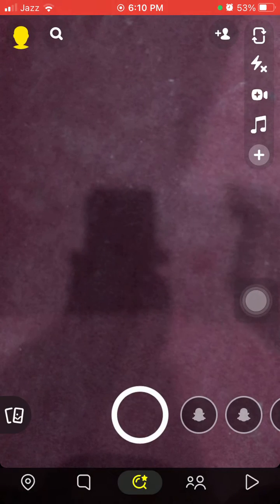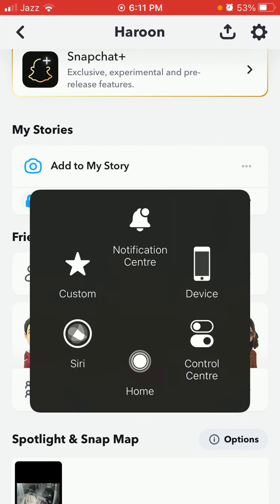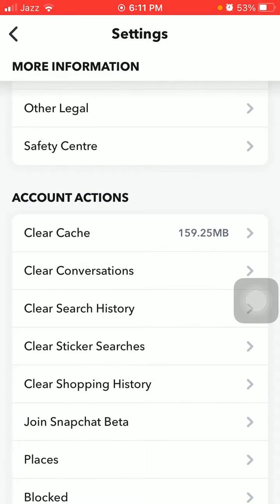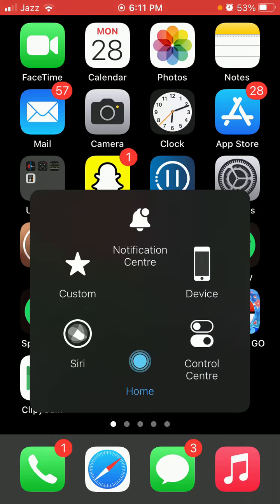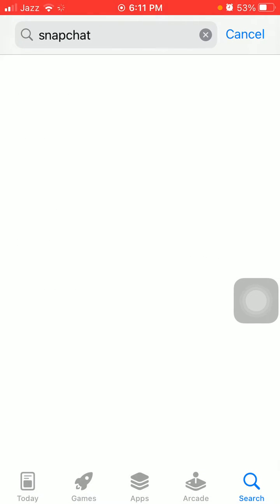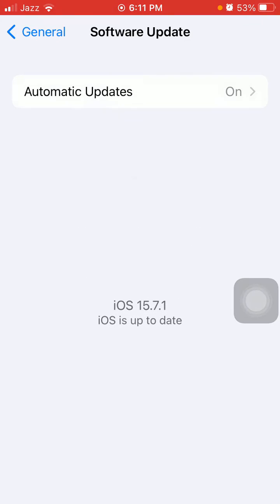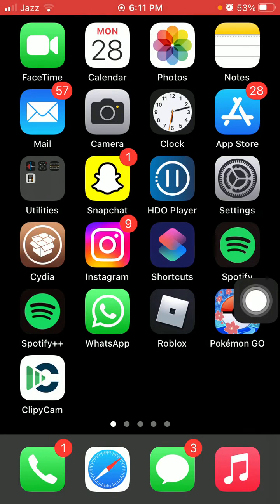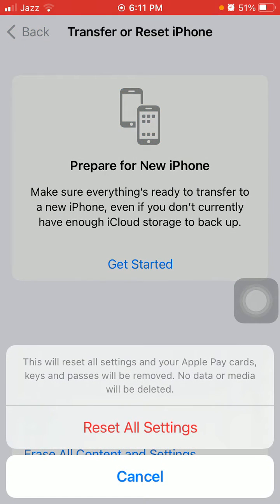How to fix Snapchat Add Friends is not working in 2022 Quickly fix snapchat Add Friends not working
snapchat won't let me add someone but i'm not blocked

why can't i add someone on snapchat even if i'm not blocked
why can't i add someone on snapchat after removing them
how to add friends on snapchat not in your contacts
why can't i add someone on snapchat but i can message them
trying to add someone on snapchat and it keeps loading
snapchat not responding
user facing error snapchat